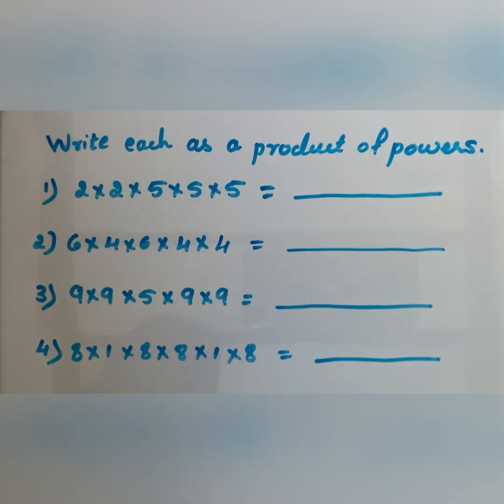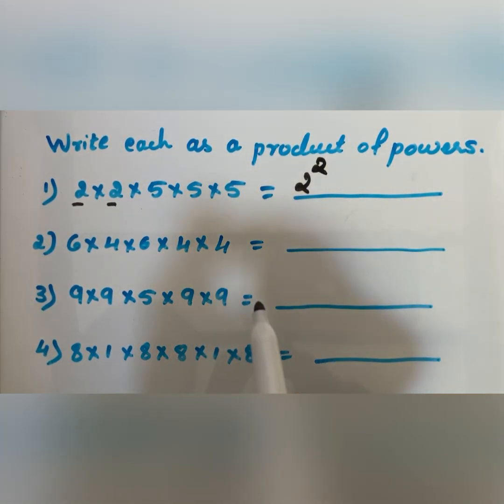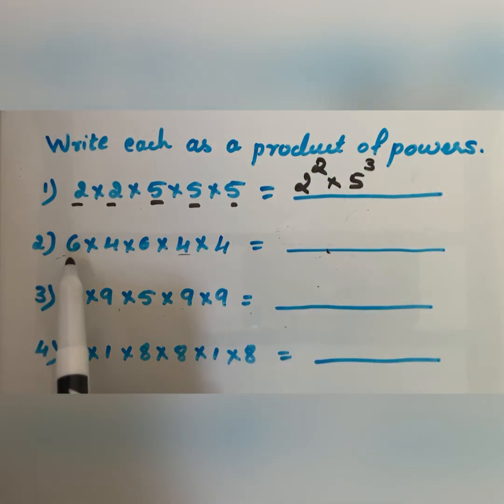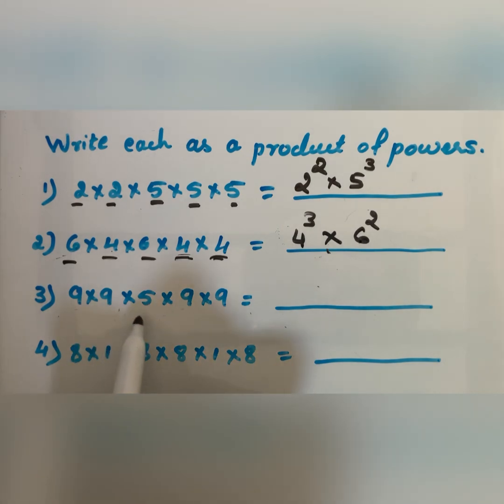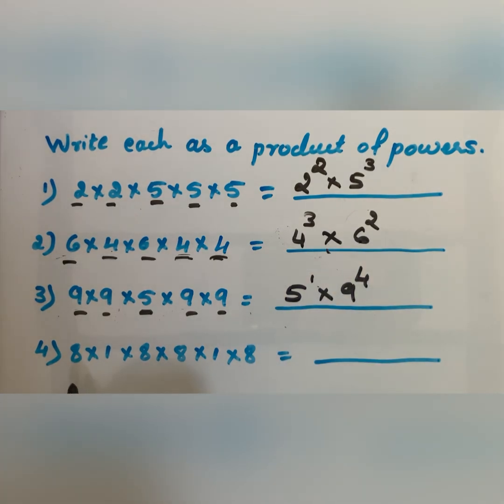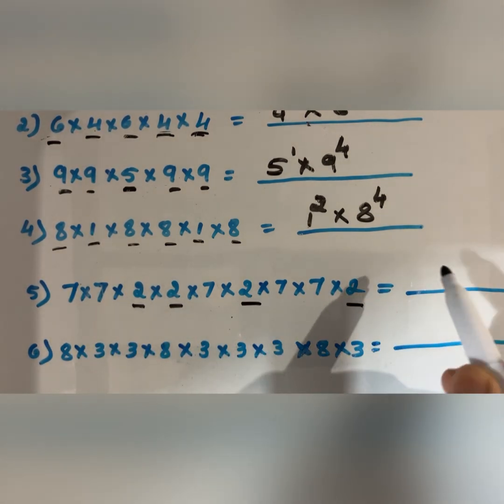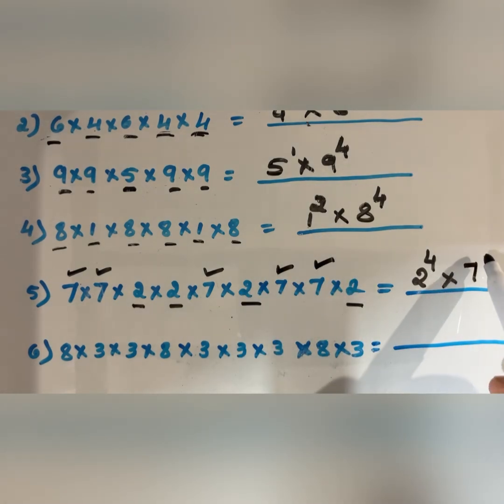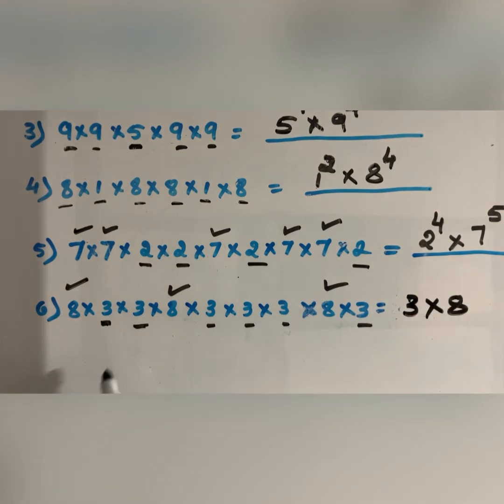Product of powers/ grade 7